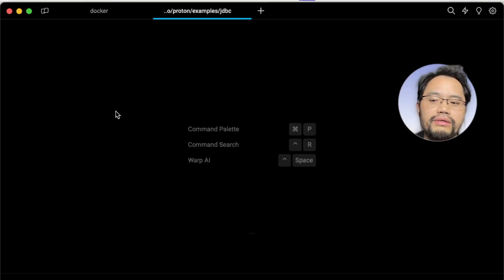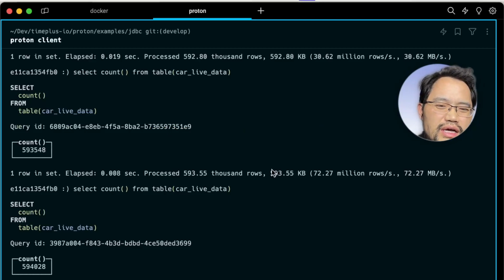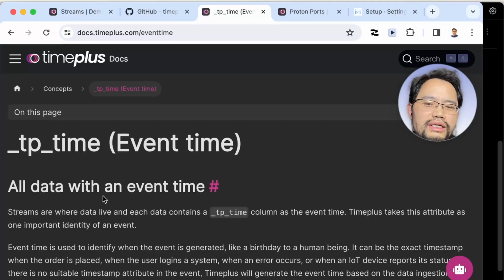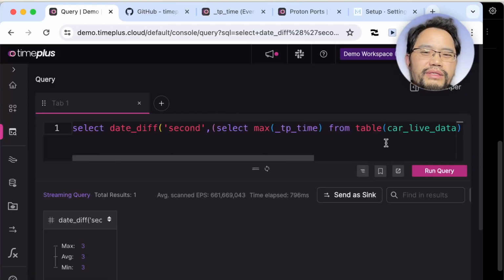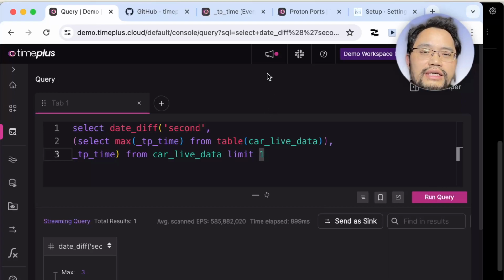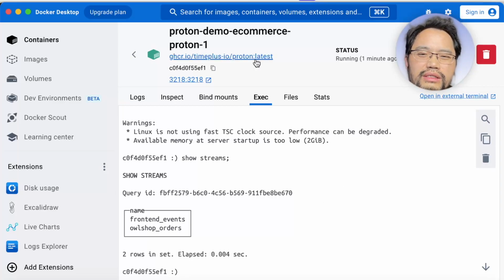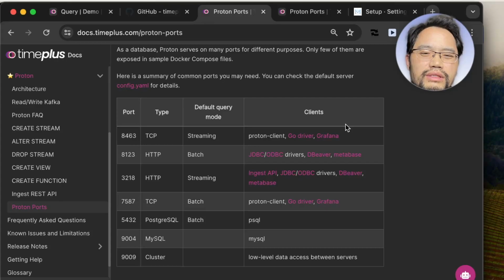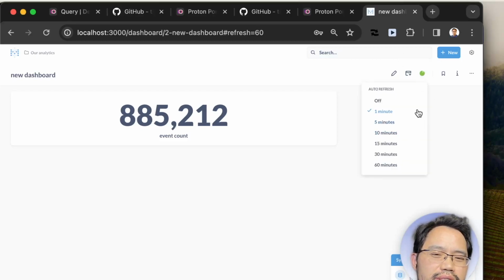Query future or past data in Timeplus Proton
By default, SQL in Timeplus Proton runs in the streaming mode, meaning it will process the upcoming new events. To query the past data, you can wrap the stream in a table function, such as `select count from table(s)`. You can also query the data from 5 minutes ago to now and wait for future events, via `select count from s where _tp_time ≥ now-5m`. Proton is able to query both streaming storage and historical storage to retrieve the data. You can also use CTE or subquery to query both future events and past events. What's how Proton provides unified data storage and processing.

Timestamps:
00:00:00 intro
00:00:09 by default, SQL in Proton runs in streaming mode
00:00:47 use table (..) to query the past
00:01:13 streaming storage and historical storage
00:02:00 time rewind/travel
00:02:23 introducing _tp_time, the Event Time column
00:03:26 how fast data replicated from streaming storage to historical storage
00:04:34 a SQL statement to query both future and past data
00:04:48 new feature to enable auto-backfill
00:05:27 time rewind for external stream
00:06:18 choose proper port for stream or batch mode
00:07:26 demo the 8123 port with metabase
00:08:22 closing